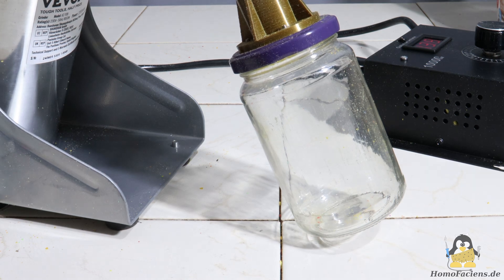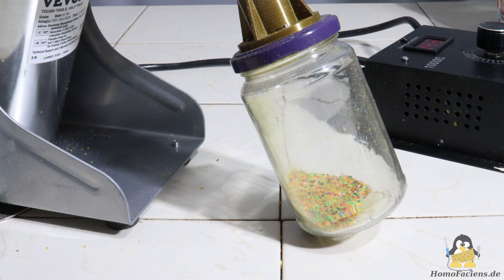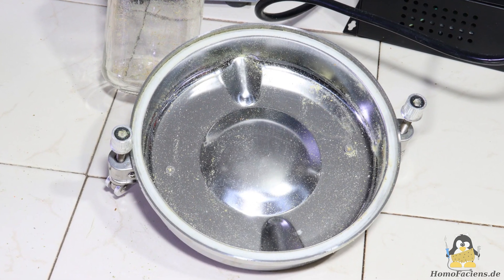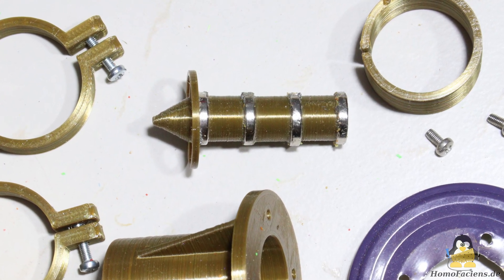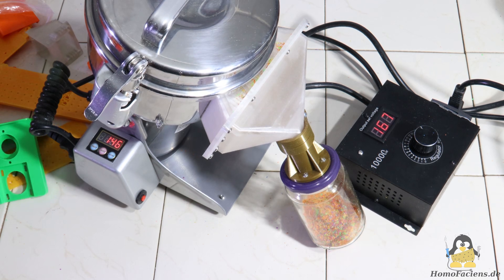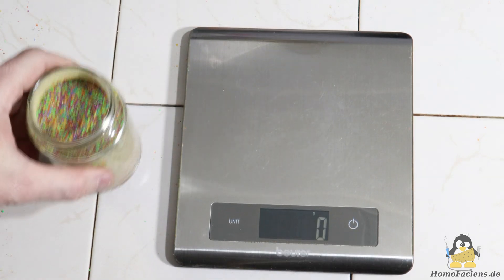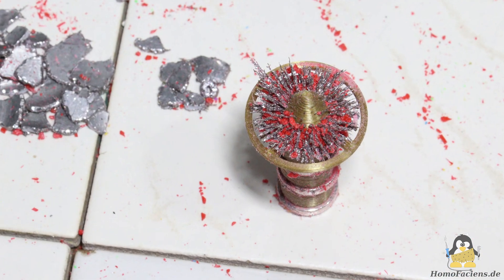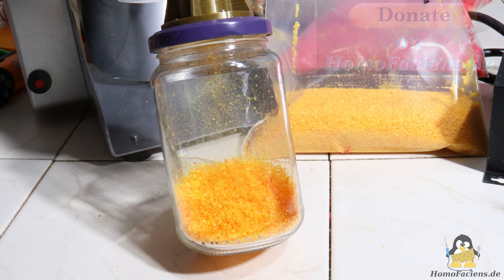🇺🇸 🇬🇧 Plastic powder from old prints with a modified mill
Table Of Contents:
00:00 Introduction
01:02 Power reduction
01:48 Sieve and outlet / magnetic filter
03:29 Grinding PLA
05:07 Grinding PET-G
05:42 Weak points
06:25 Conclusion